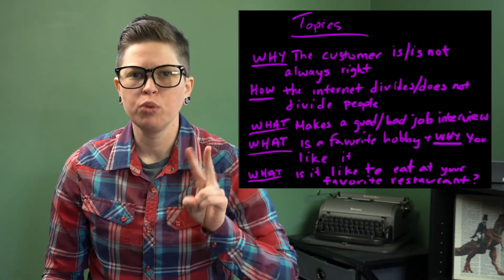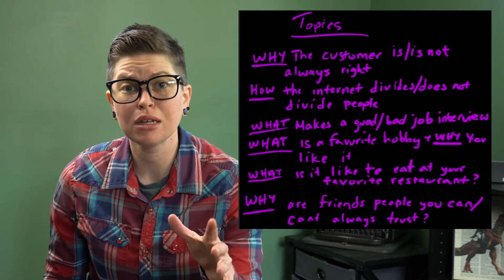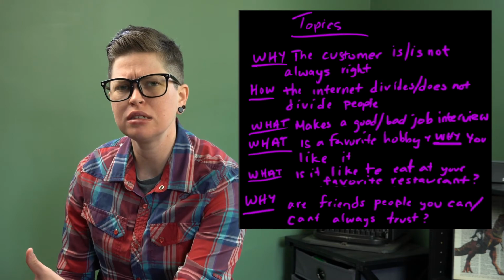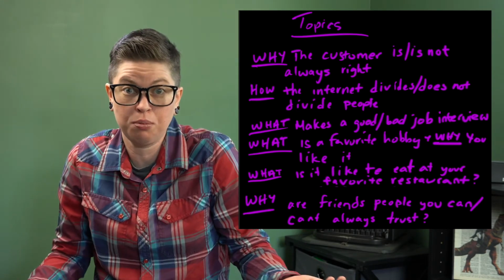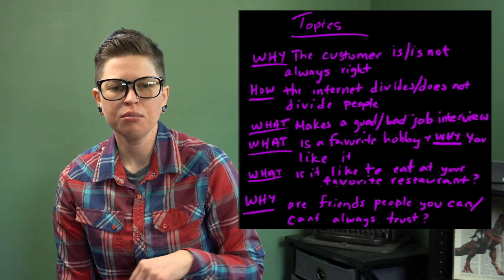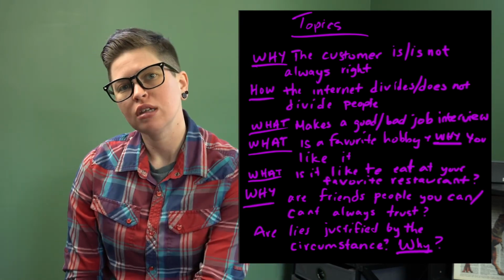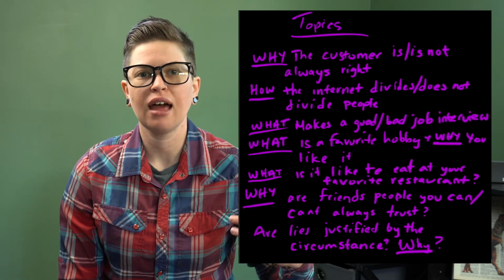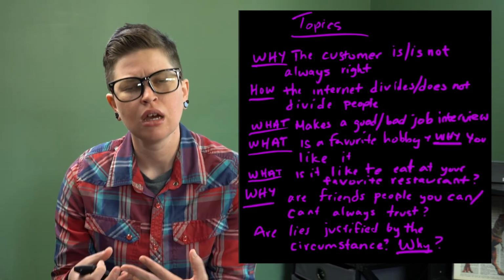ENGL1101: Essay 1 Assignment Requirements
This video discusses the Essay 1 Assignment Requirements and more information about developing your chosen topics.